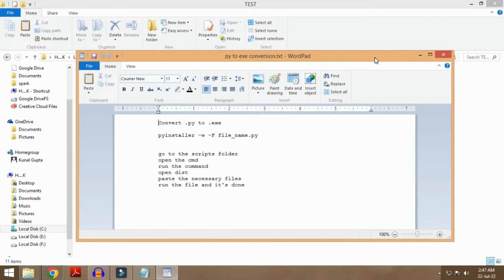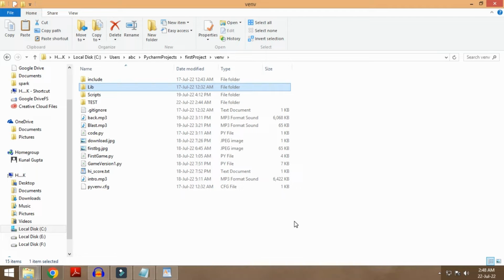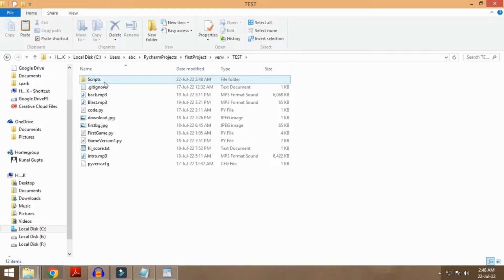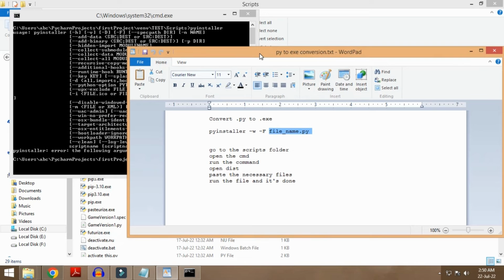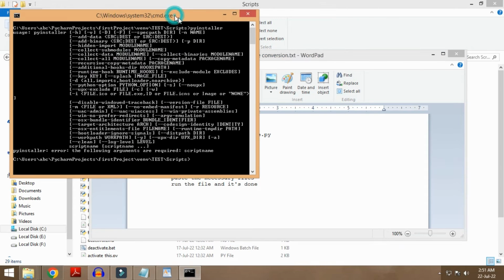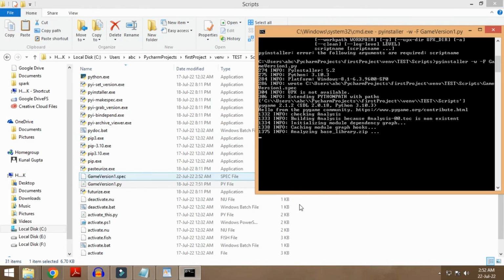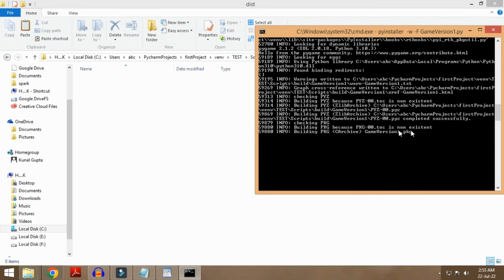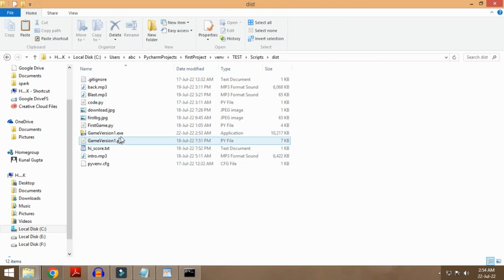How to convert .py file to .exe file | Using Pyinstaller | Example: Snakes Game | Python Project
Link for Code and .exe file
Convert .py to .exe
Command to USE:
pyinstaller -w -F file_name.py

Go to the Scripts folder (which is inside the python project folder)
Open up the command window, by pressing the Shift button + right-clicking on the mouse, and enter the command in the command line
and then follow this:
open dist folder
paste the necessary files in the dist folder in case you are getting an error
run the file and it's done